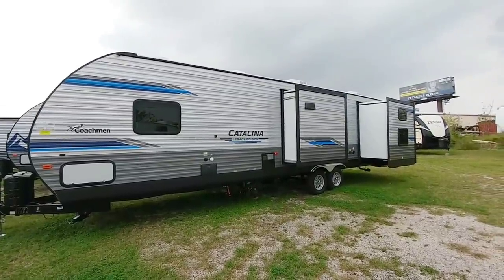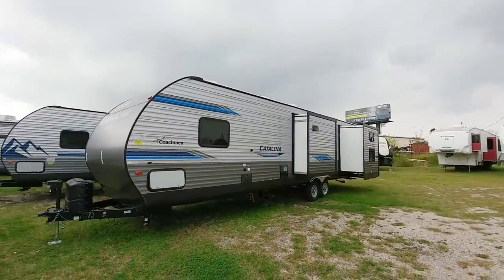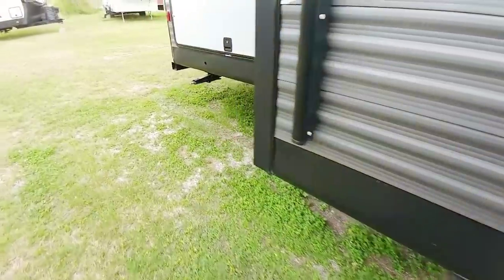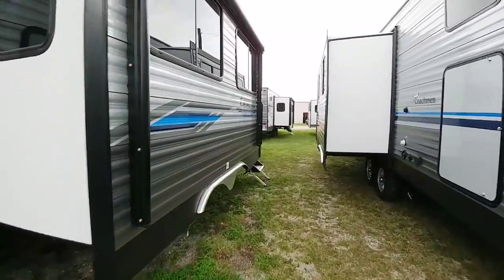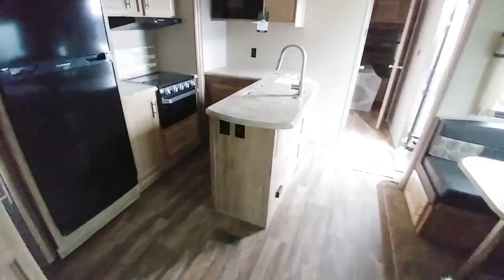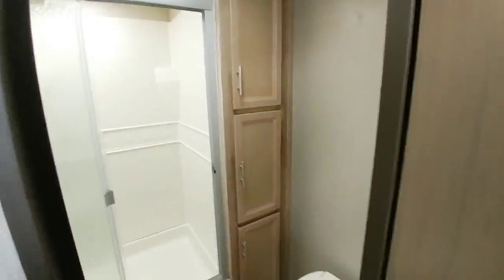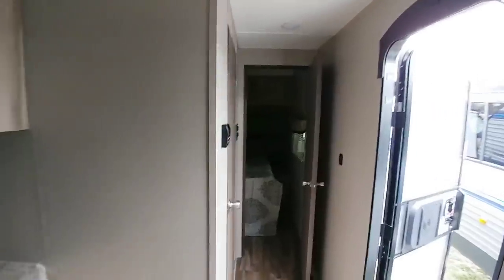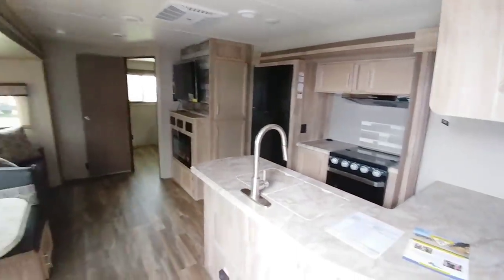I like this INTERESTING Travel Trailer RV Floorplan! Catalina 333BHTSCK